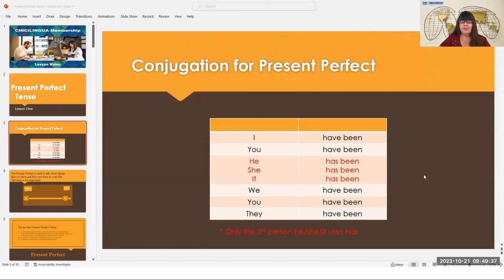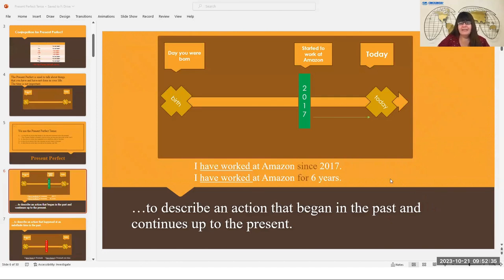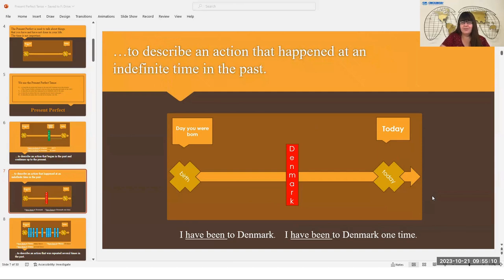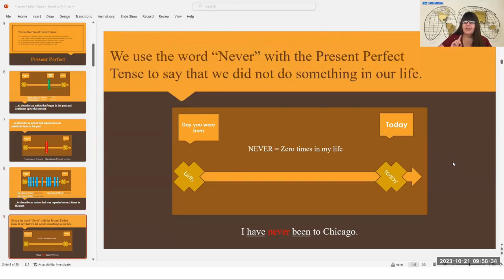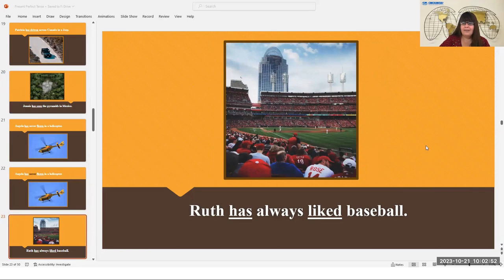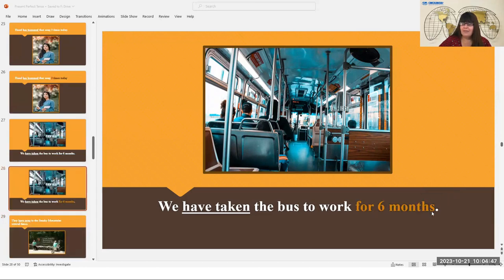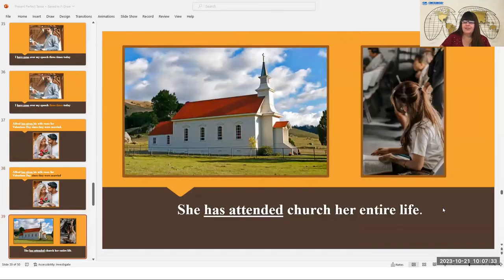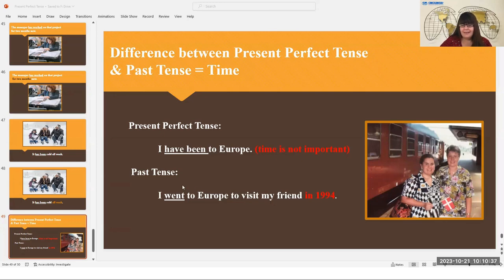Present Perfect Tense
When you study English as a second language, it is very important to learn all of the verb tenses.  Watch this video to study/review the Present Perfect Tense.